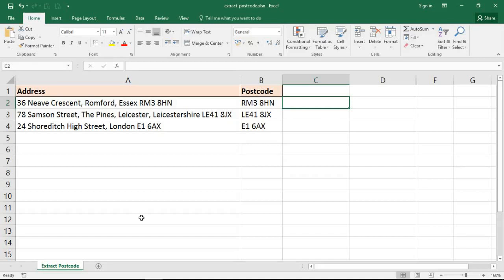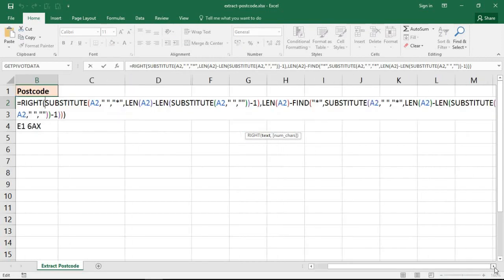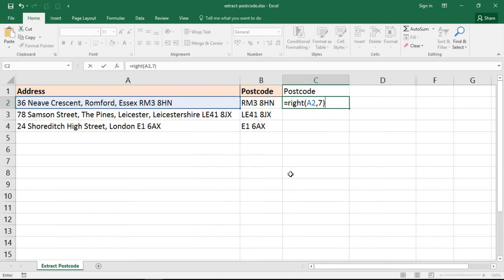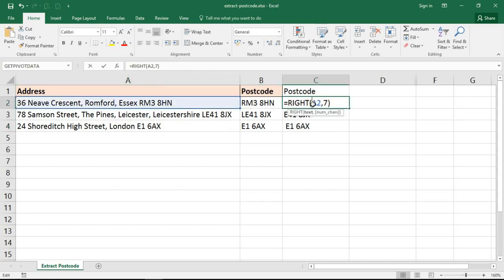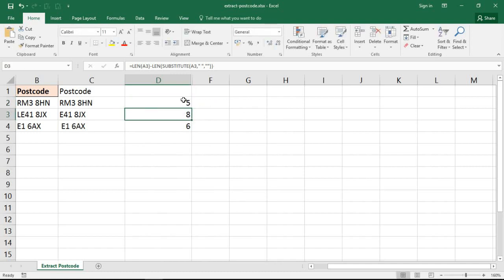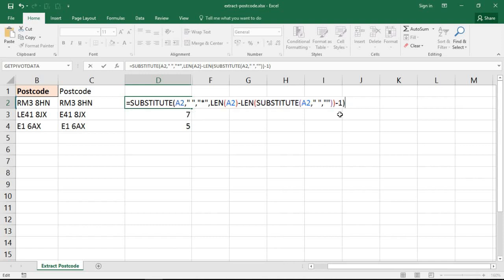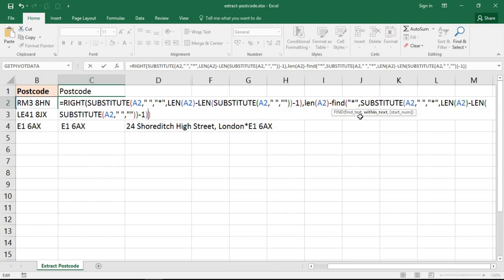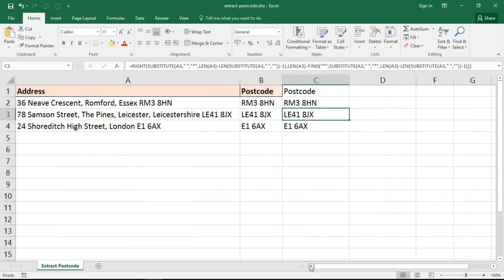Extract Postcode from Address in UK - Excel Formula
Extract a postcode from a UK address using an Excel formula. This formula is intense so the video breaks it down and explains each part of the process.

Using a formula provides an automated solution to extracting the postcode from an address. This formula combines a few functions to achieve the goal.